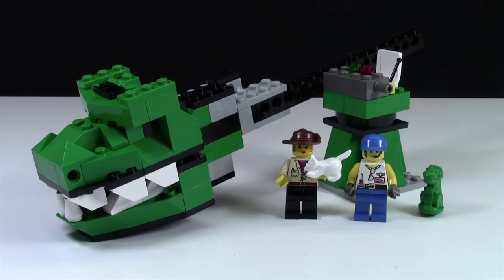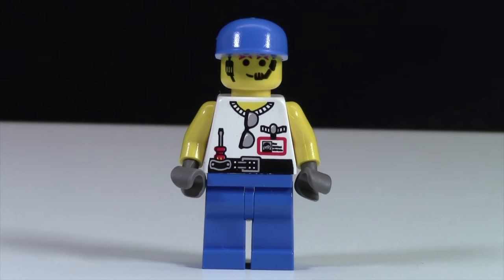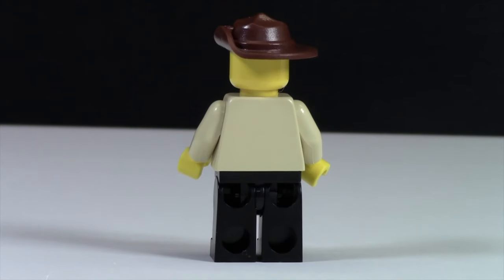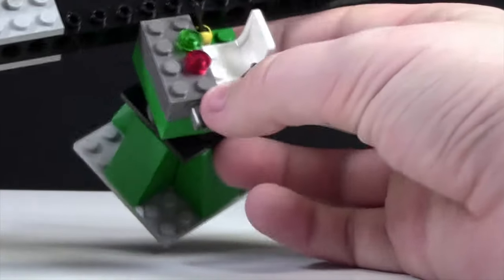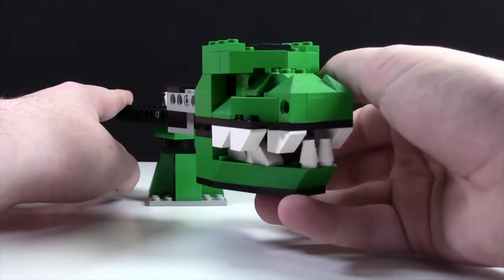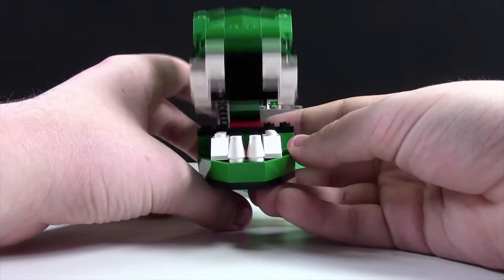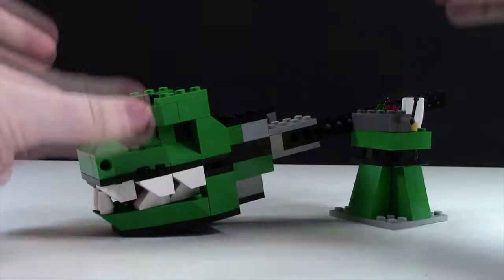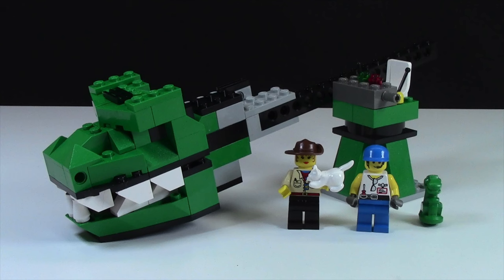LEGO STUDIOS "DINO HEAD ATTACK" REVIEW! SET 1354 from 2001!! VINTAGE LEGO!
A vintage LEGO review of set # 1354 this LEGO Studios DINO HEAD ATTACK! Don't forget to check out the unboxing I made of the set or my YouTube Secret Santa haul where I bought the set!